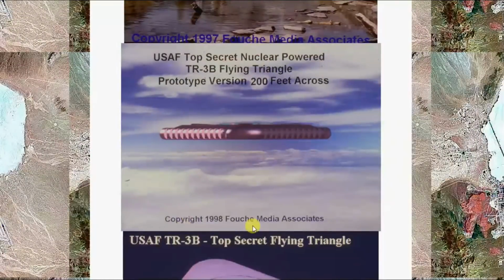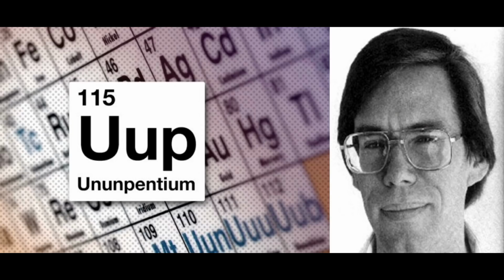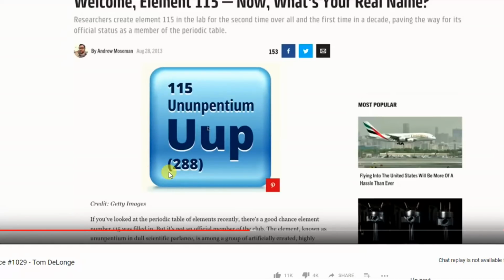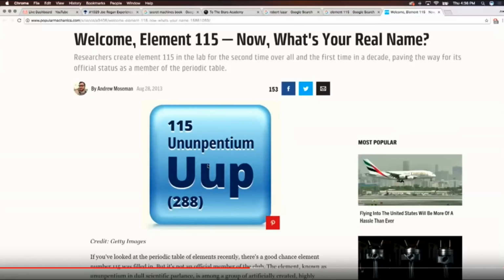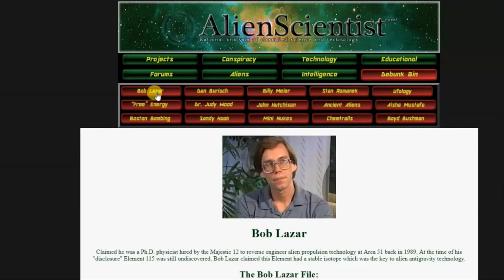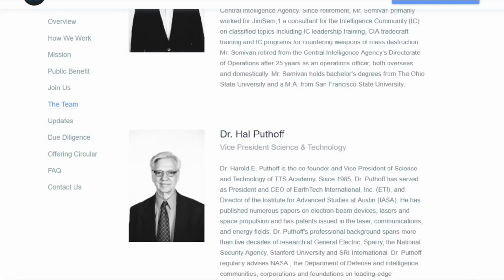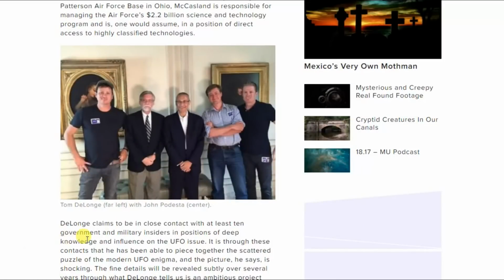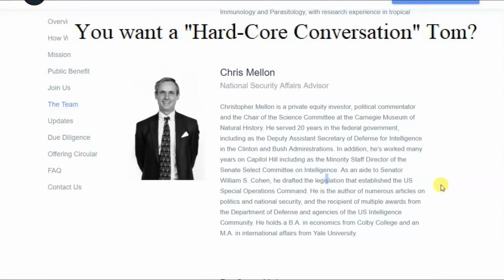Tom Delonge: Pentagon Disinfo Agent? Con Artist? Fraud? Hoaxer? Dupe? Useful idiot?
Alien Scientist gives his take on the recent Tom Delong revelations, or lack thereof... and where people might go to find better information on Area 51, UFOs, and Advanced Propulsion and Energy Physics concepts.